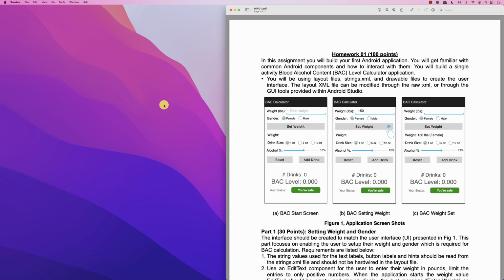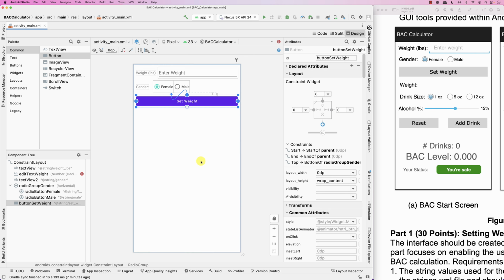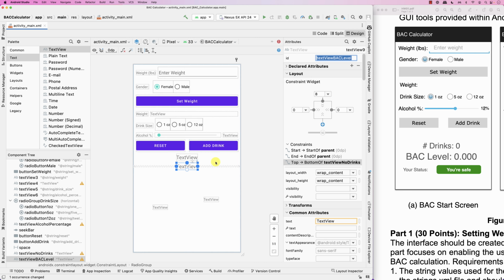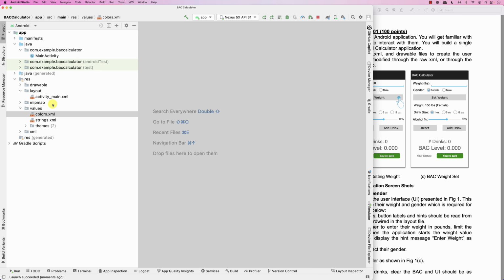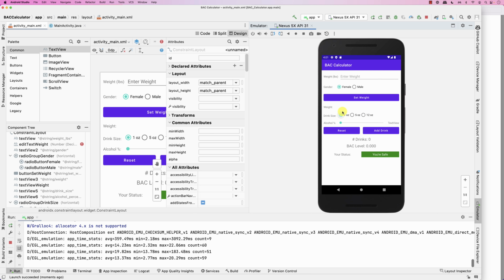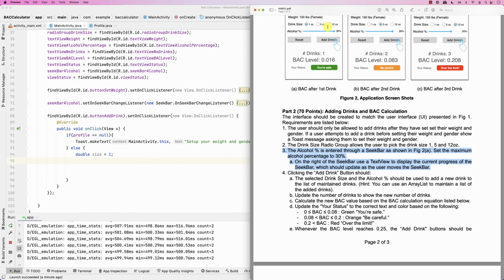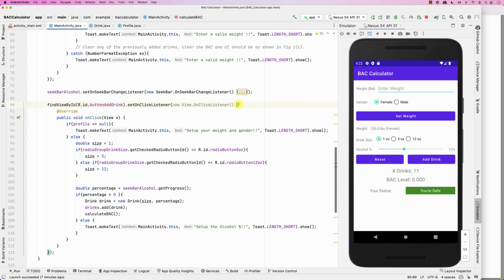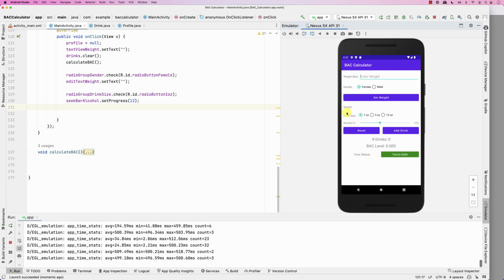Week 2: UI and Events Handling - Solving Homework 1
In this video we go over as solution for homework assignment 1, PDF and solution is posted

Video content:
0:00 Introduction, Assignment Overview and Setup
2:43 Building the layout
24:19 Adding colors in colors.xml file
26:46 Finalizing layout
32:53 Declaring the UI Views in the Activity
39:09 Writing the activity code